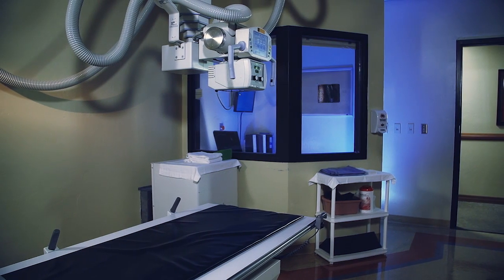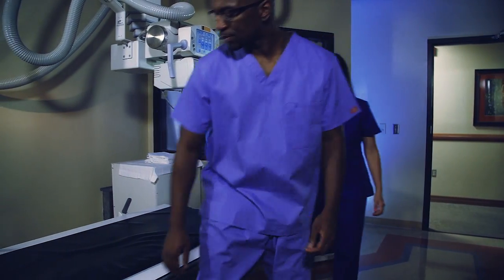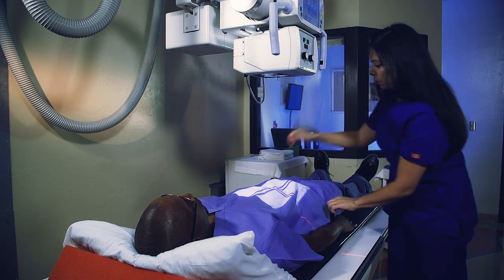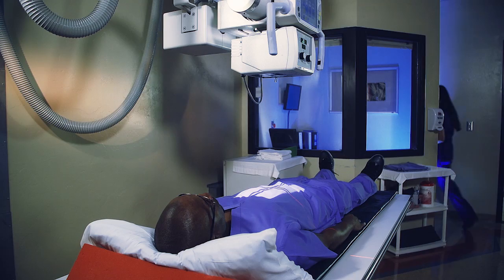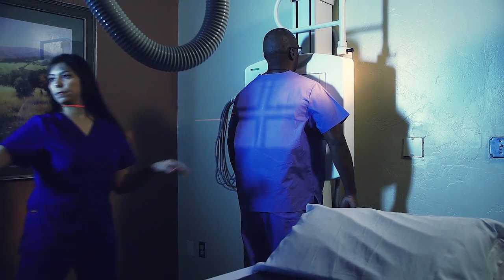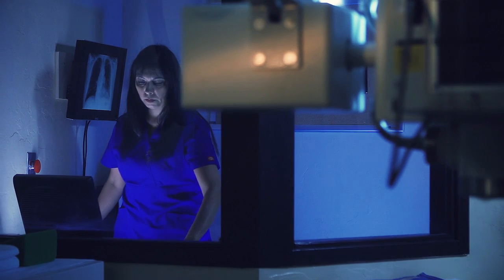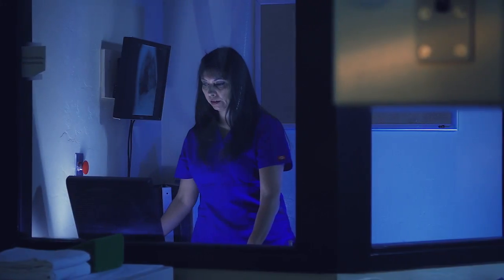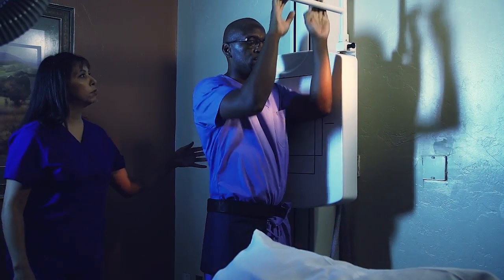What to Expect from Your X-Ray at ARA Diagnostic Imaging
If you've been scheduled for an x-ray exam with ARA Diagnostic Imaging and are would like to know what the experience will be like, this video offers a simple explanation.